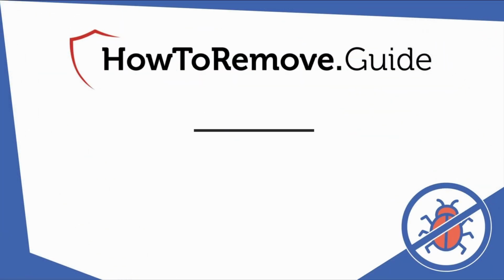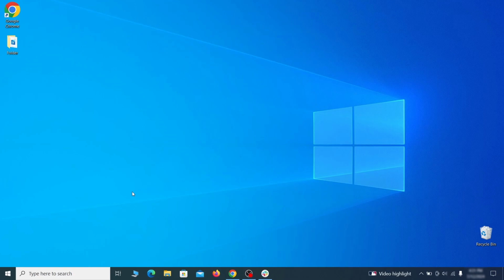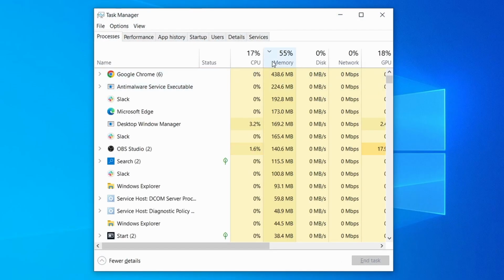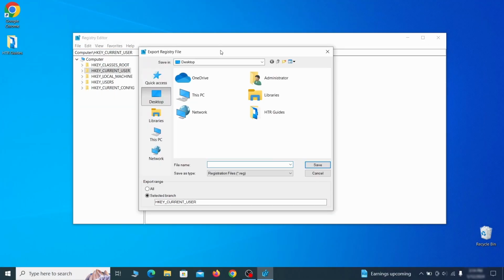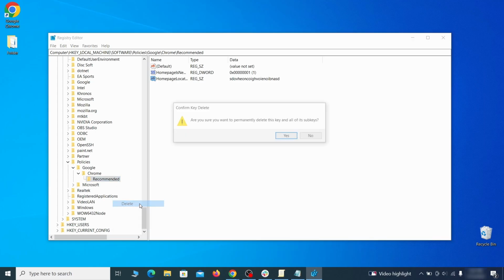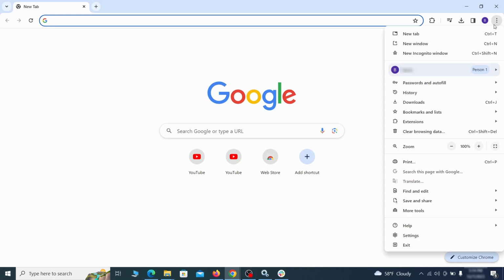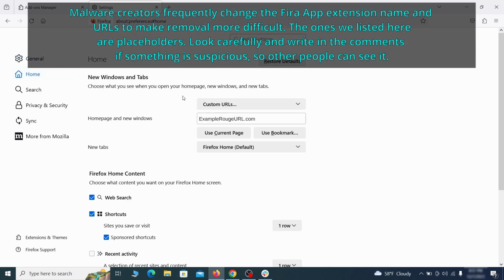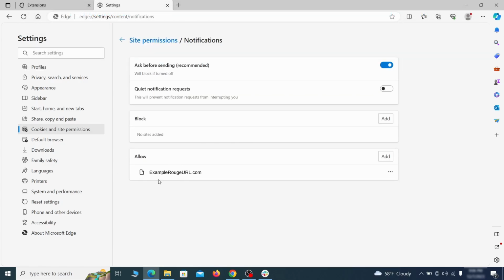Fira App Virus Removal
This video will show you how to remove Fira App virus from your computer. If you still need help we have a detailed guide with all the steps in the following

00:00 Intro
SECTION 1: Delete Processes and Files
01:01 1. Remove Suspicious Apps
01:34 2. Reveal Hidden Files and Folders
01:52 3. Removing Suspicious Tasks in the Task Scheduler
02:36 4. Task Manager and File Deletion
03:13 5. How to Delete Persistent Files
SECTION 2: Policies Cleanup
04:27 1. Policy Editor: Manual Removal Steps
05:09 2. Registry Cleanup
08:13 3. Chrome Policy Remover: Free Automatic Tool
SECTION 3: Browsers Cleanup
09:14  Chrome
10:37  Firefox
11:40  Edge